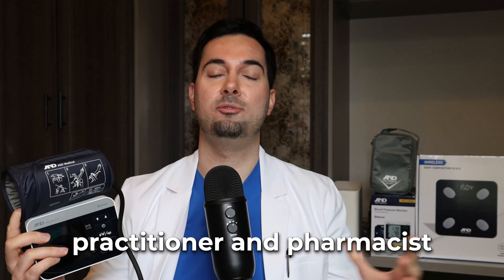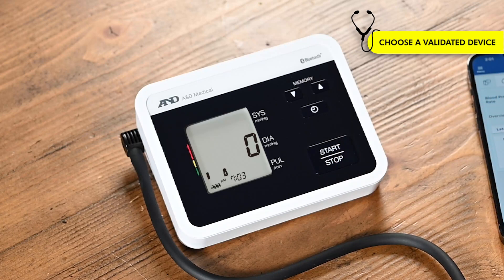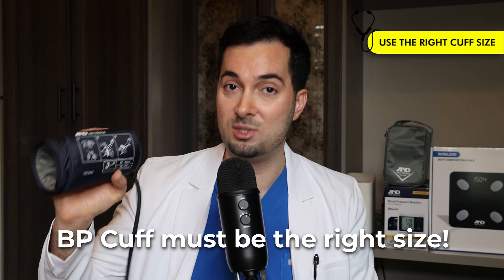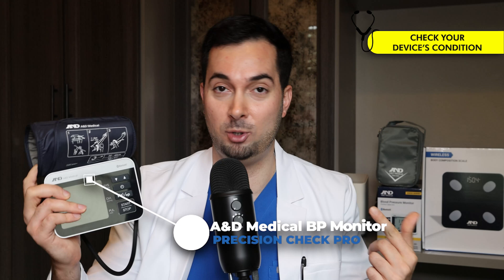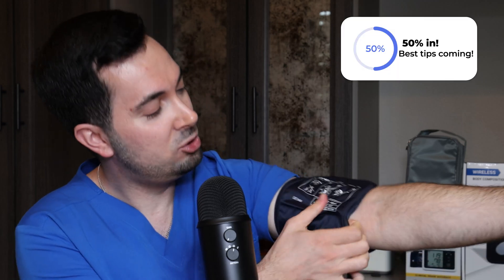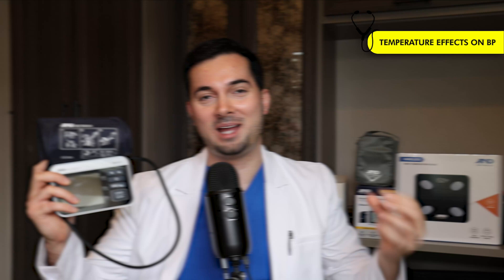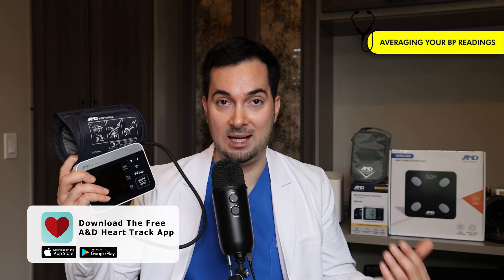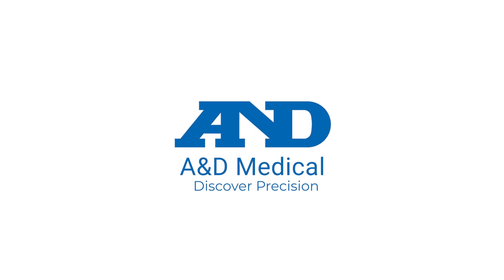7 Blood Pressure Monitor Accuracy Tips? Get Accurate BP Cuff Readings!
Learn how to get an accurate blood pressure reading with 7 science-based tips for bp monitor and cuff accuracy at home.

BLOOD PRESSURE MONITOR ACCURACY:
In this video I explain how to get an accurate blood pressure reading using science-based tips. You’ll learn about blood pressure monitor accuracy cuff size mistakes proper positioning and how to use your blood pressure monitor at home for consistent results.

A&D HEART TRACK APP:
Download our free A&D Heart Track app from the Apple App Store or Google Play. It’s been designed by doctors to help you collect and manage your blood pressure readings along with other health metrics like your weight, oxygen saturation to follow trends over time and help your medical provider best manage your care as you're also able to link your readings directly to them.

0:00 Intro
0:28 Choose Validated Device
3:25 Right Cuff Size
5:54 Device's Condition
7:01 Correct Cuff Placement
9:25 Room Temperature Effects
11:39 Averaging BP Readings
12:54 Taking BP Correctly

Monthly Live Show: First Thursday - 8 AM PST

United States

About this video: Searching how to get an accurate blood pressure reading? In this video, Advanced Medical Practitioner Abraham Jacobson Khodadi, MPharm(Hons)IPresc MScACP shares 7 science-based tips for bp monitor and cuff accuracy at home.